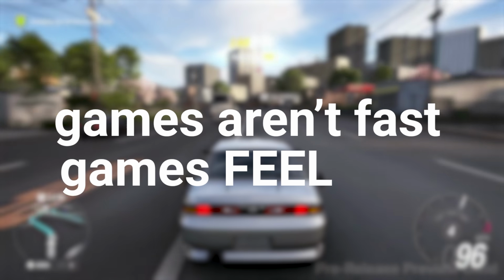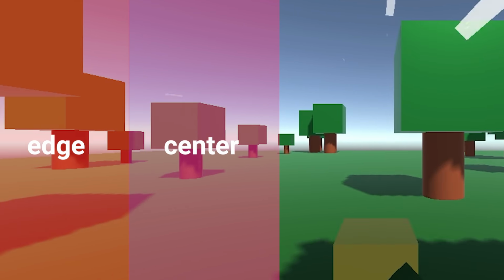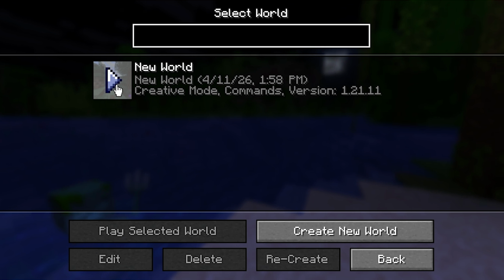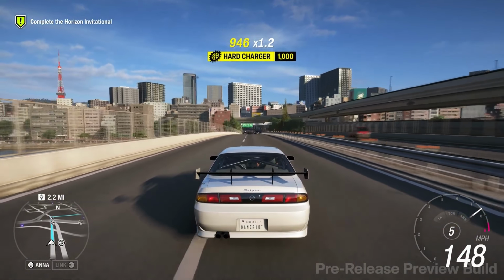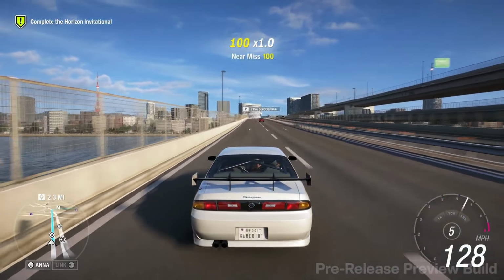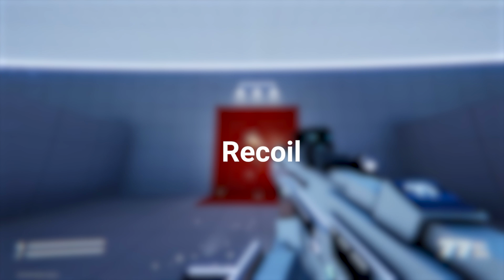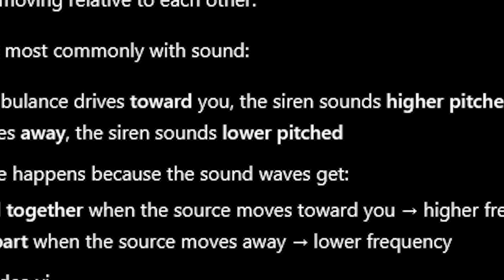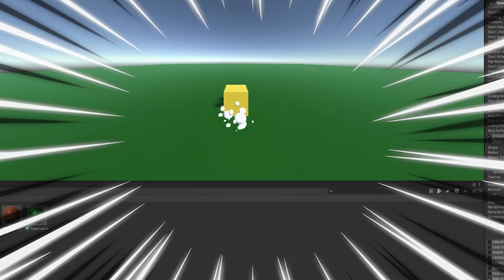You’re Not Fast in Video Games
Video games aren't fast, they make you feel like you're going fast.
In this video I'll show you the 6 different techniques that video games use to give you a greater sense of speed.